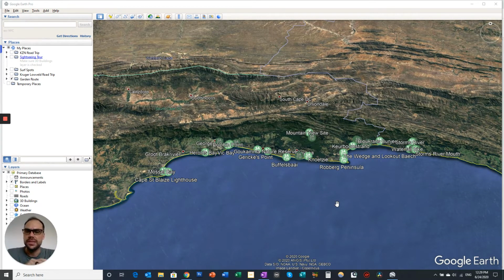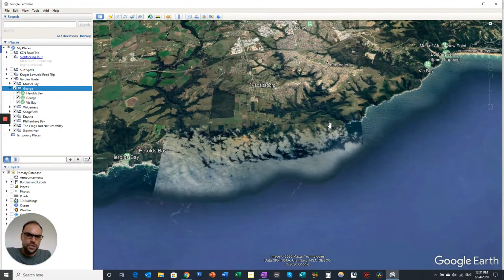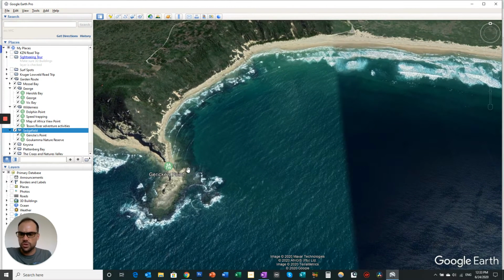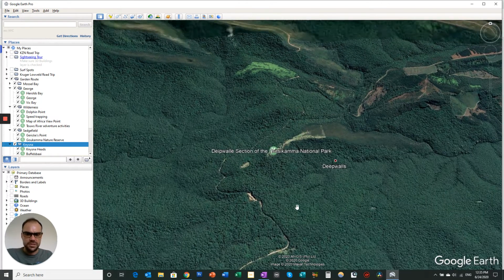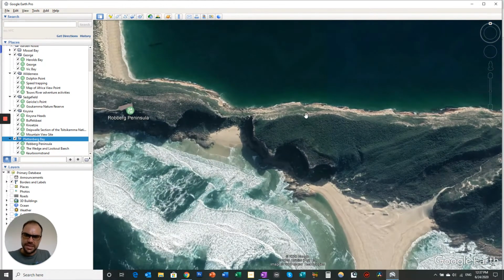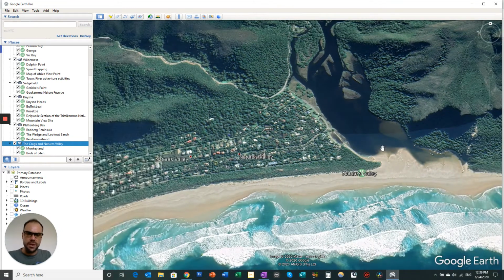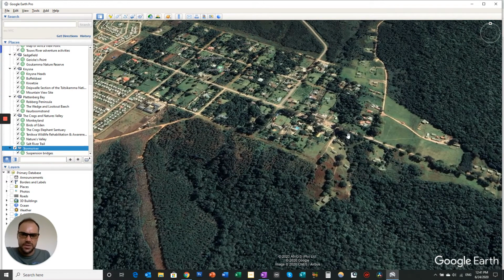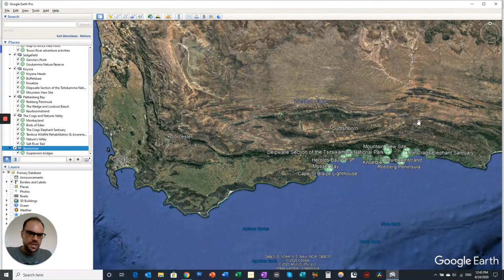Garden Route Road Trip Itinerary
Tsitsikamma section of the Garden Route National Park